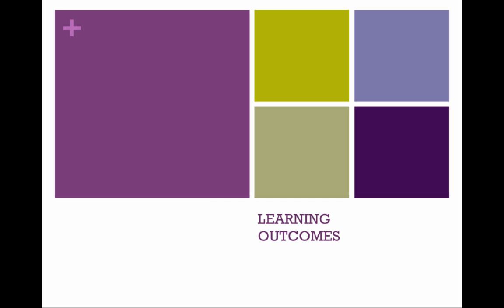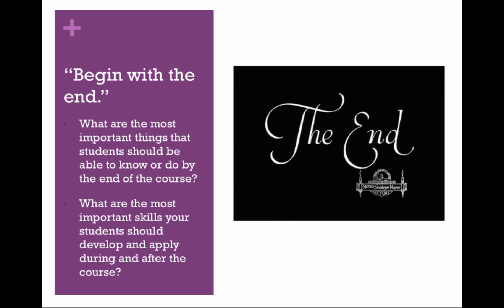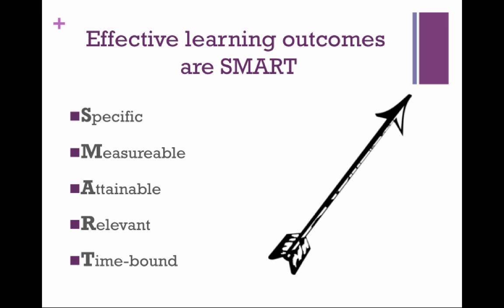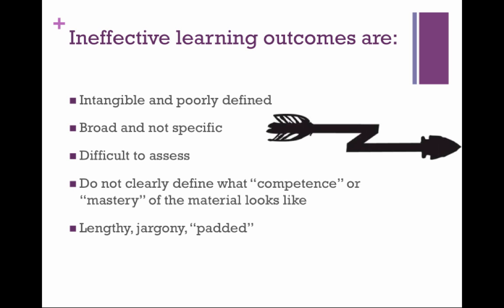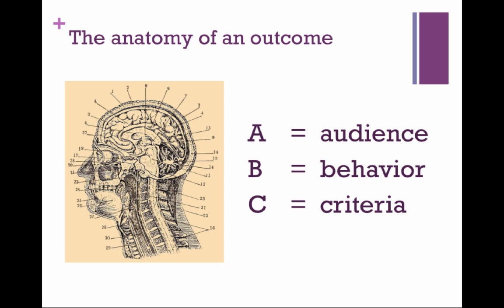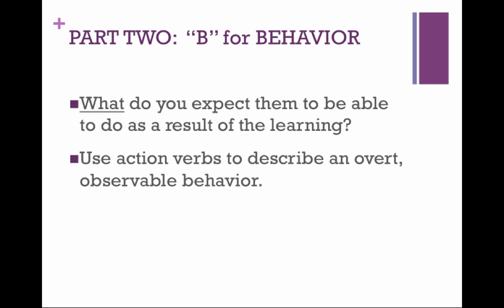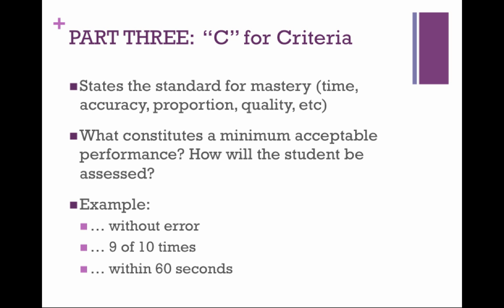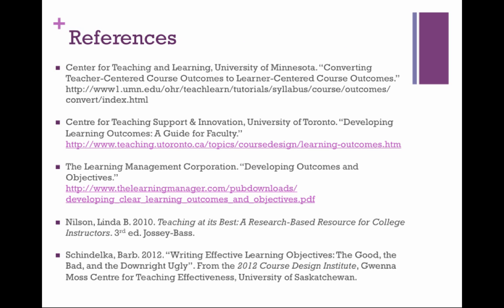Learning Outcomes Presentation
Screencast of a brief introductory presentation on Learning Outcomes. Writing learning outcomes is an extremely important initial step in designing a course or learning experience. Visit our Course Design webpages for more information and resources

This video has closed captions.

This video has been created by The Gwenna Moss Centre for Teaching Effectiveness at the University of Saskatchewan.